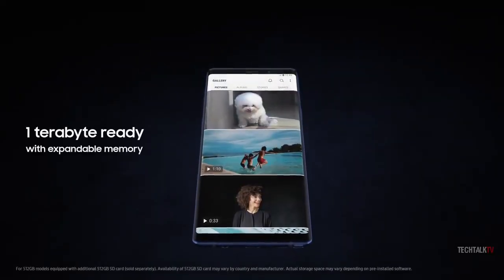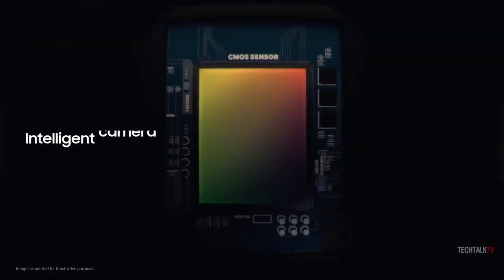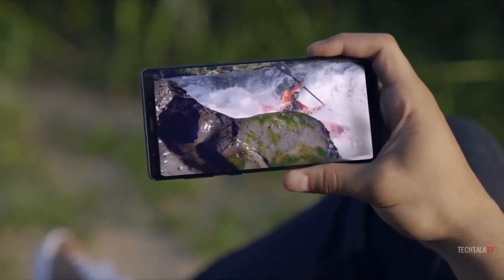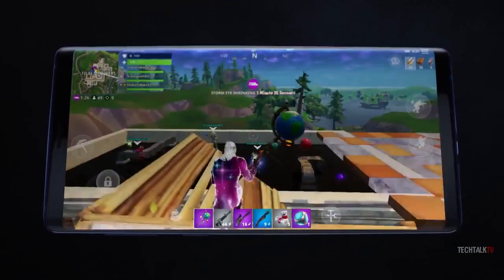Samsung Galaxy Note 9 TOP 9 FEATURES